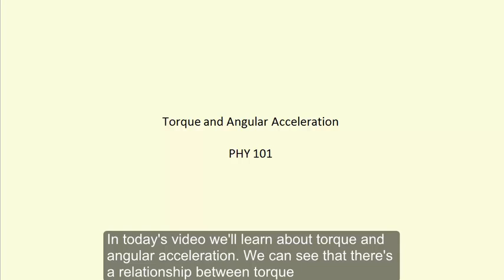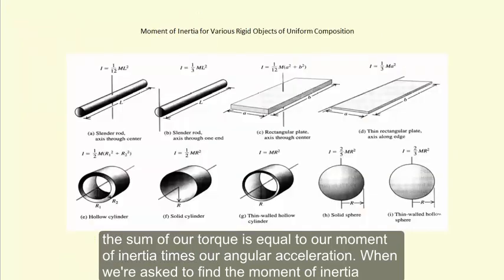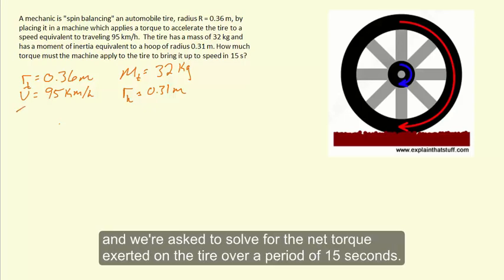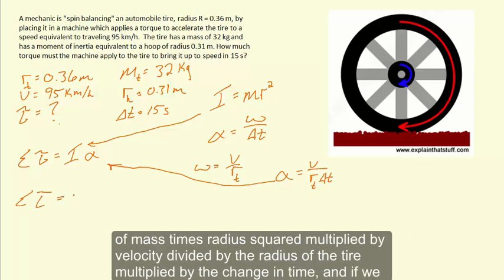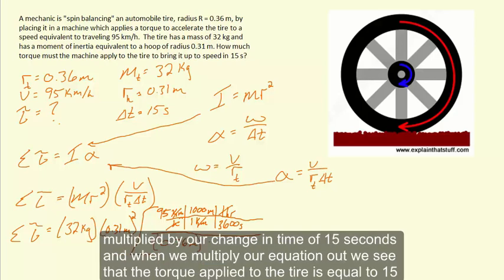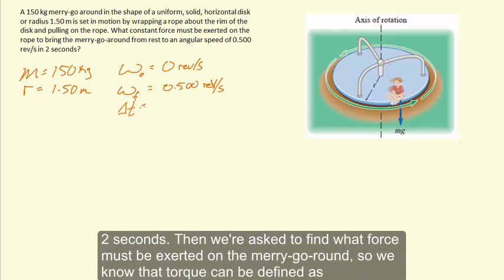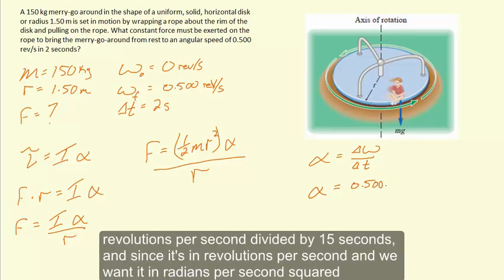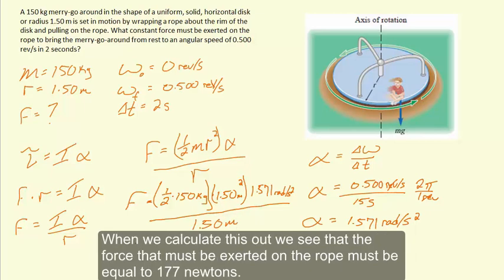PHY 1010 - Chapter 8 - Torque and Angular Acceleration